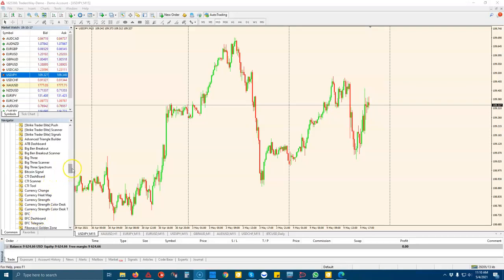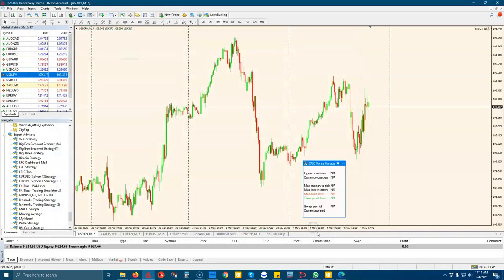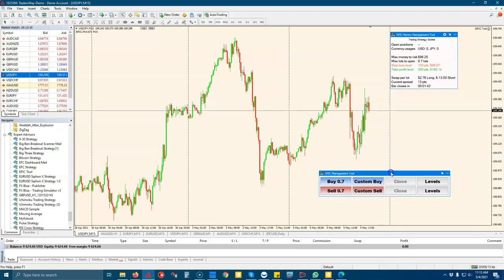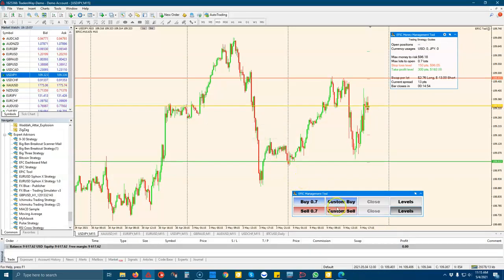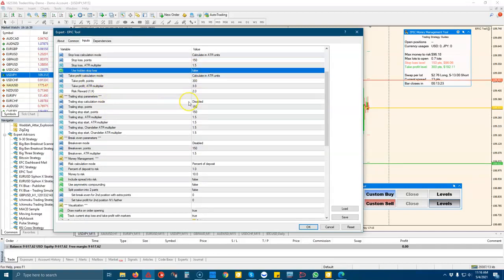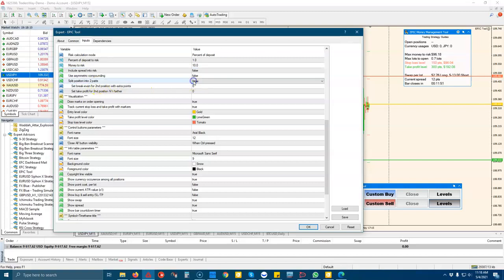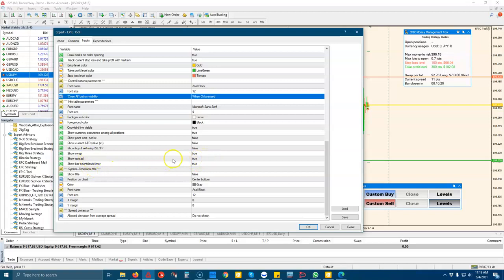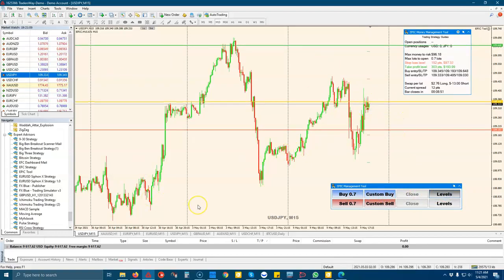Best Money Manager Tool For Meta Trader (Demo)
Question: What is the best money manager tool for Meta Trader 4 and Meta Trader 5?

Answer: Epic Trade Manager tool by Trading Strategy Guides

One of the top money management tools for Forex Traders! This tool will help you make consistent trader in Meta Trader 4. With just the click of a button you can rest assured that you are only risking what you want to risk on the trade